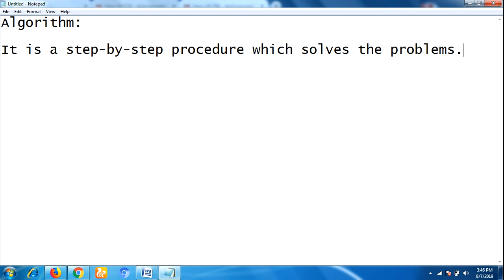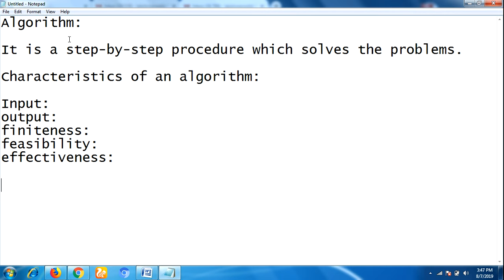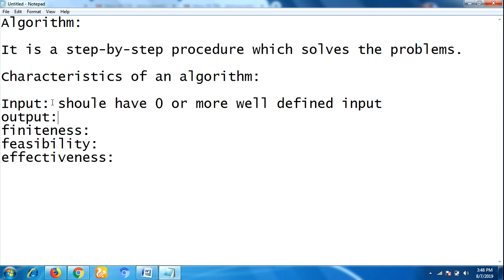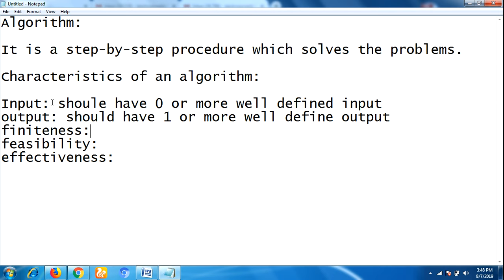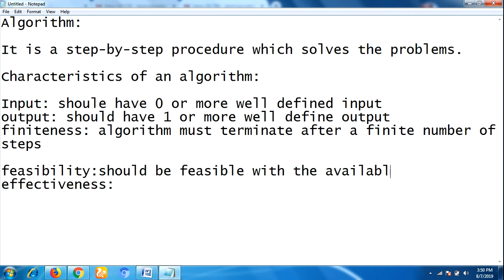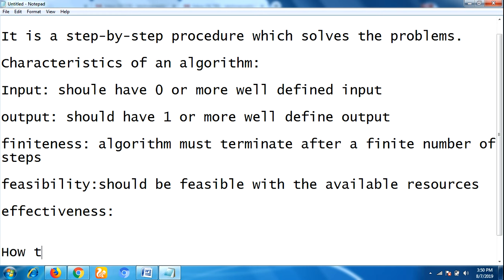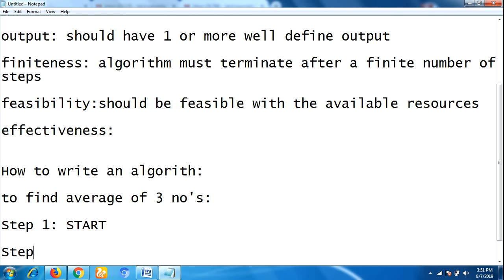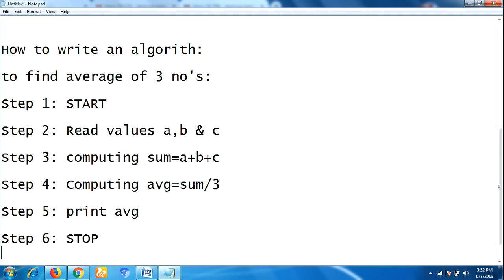What is an Algorithm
In this video you will learn about Algorithm and their characteristics.